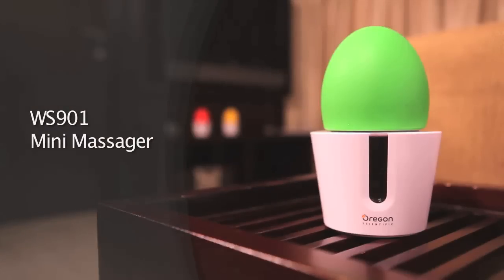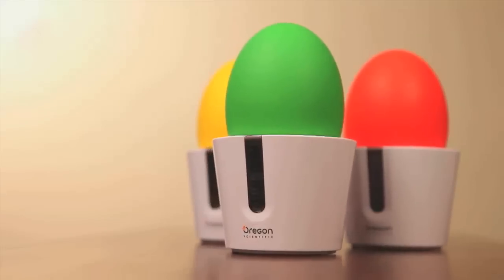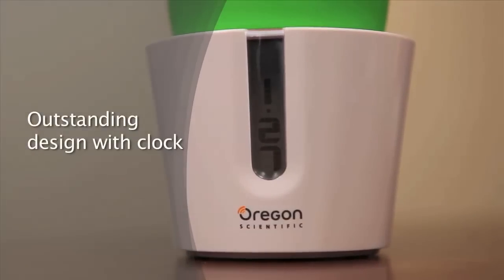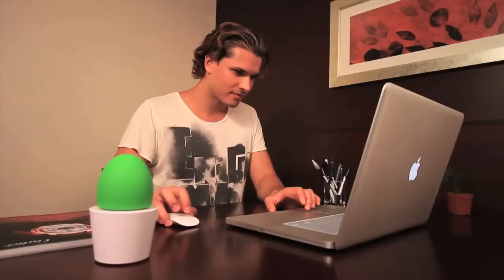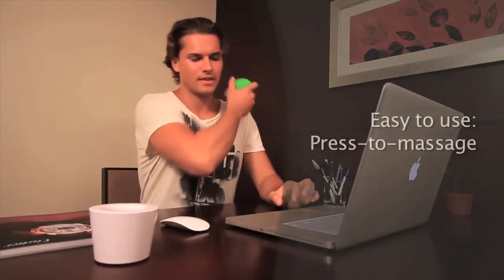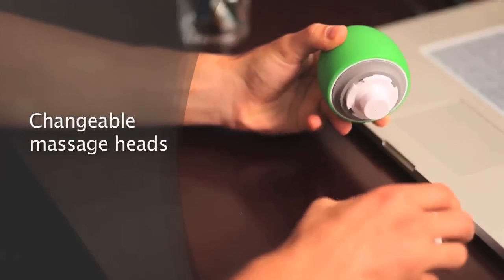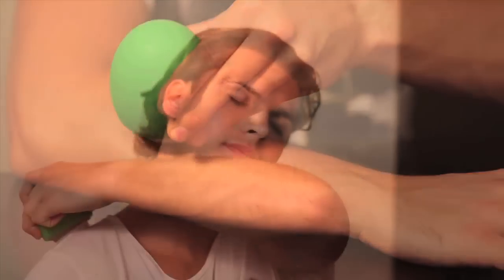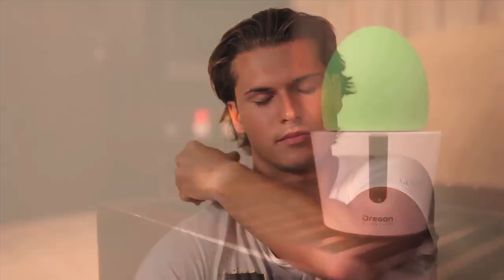Oregon Scientific Mini Massage WS901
Oregon Scientific
Mini Massage
WS901
Vibration Massage
2 Inter-Chargeable Massage Heads
LCD Clock